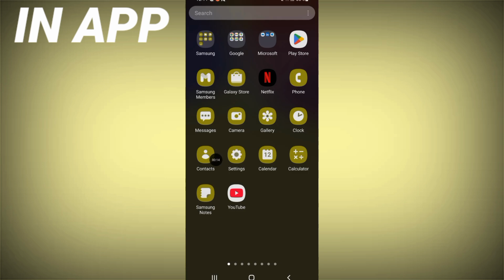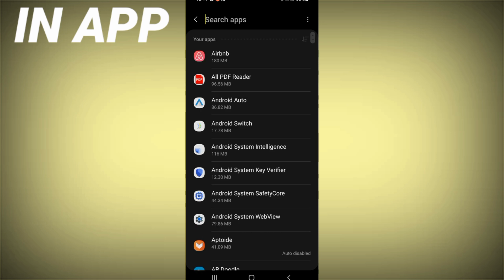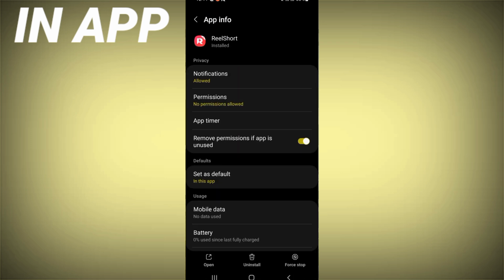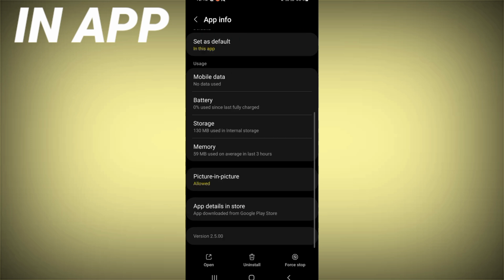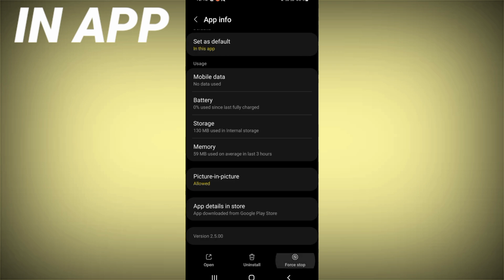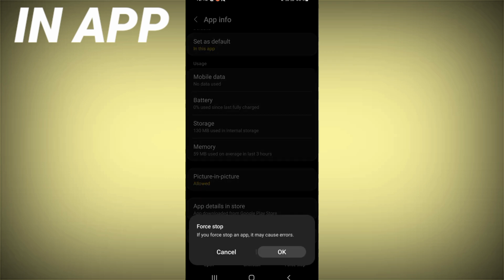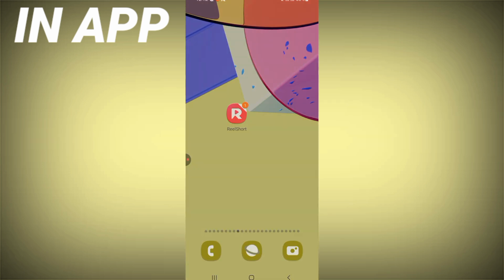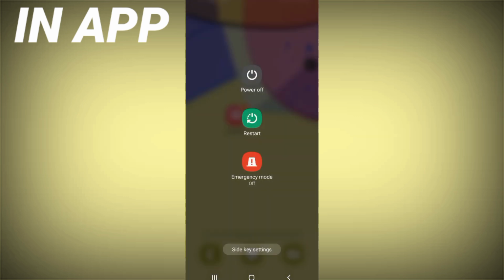How To Fix ReelShort App Sound Problem | Step By Step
inapp